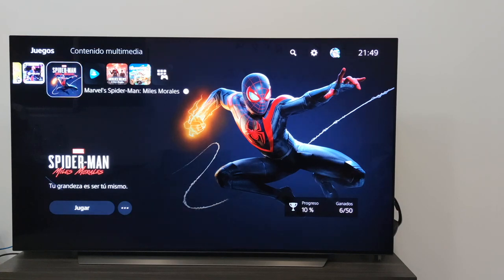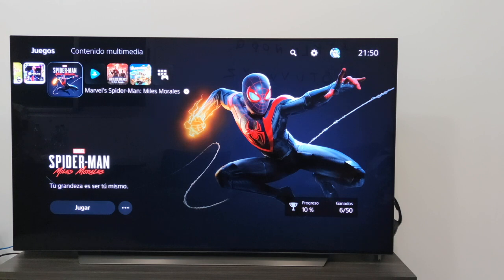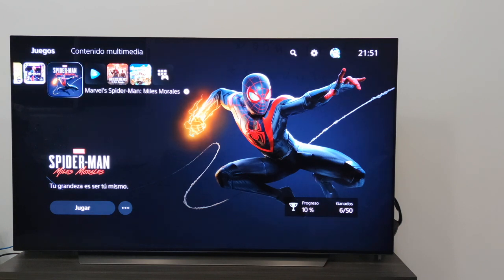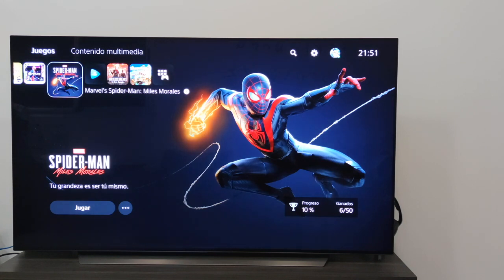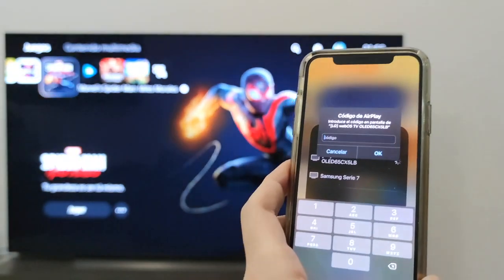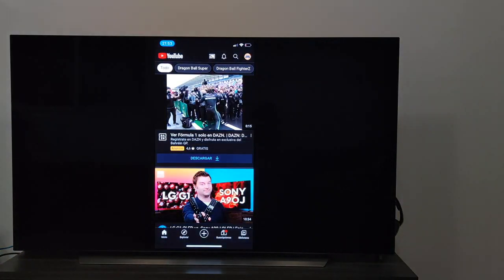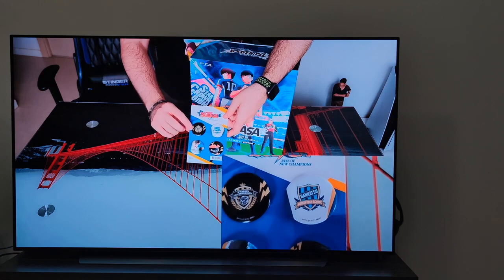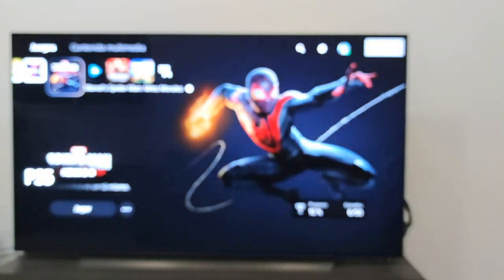How to share screen from iPhone to LG WebOS Smart TV